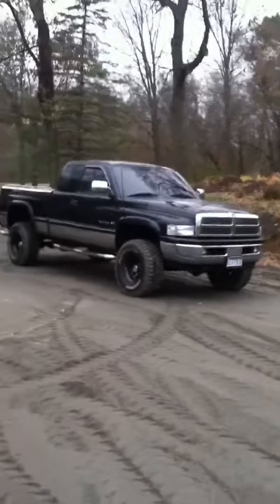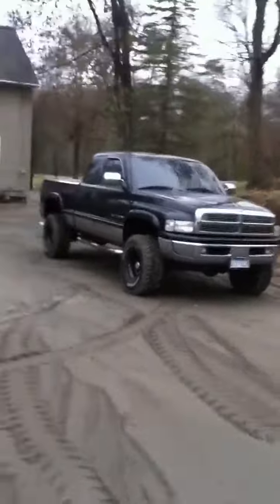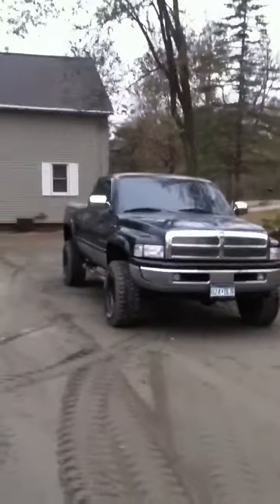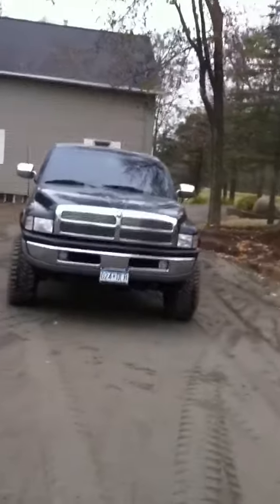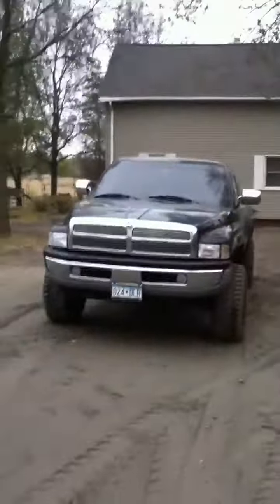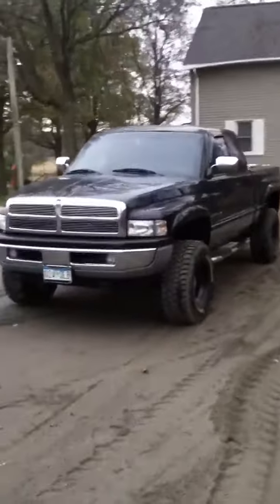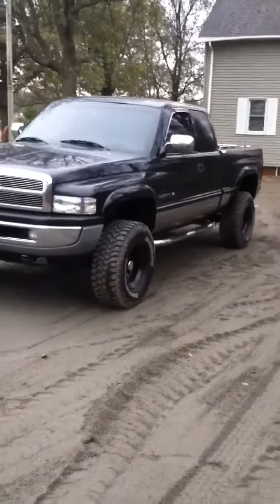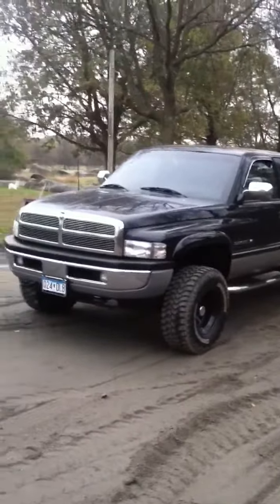1996 Dodge ram straight pipes